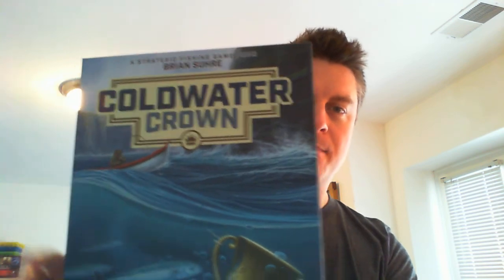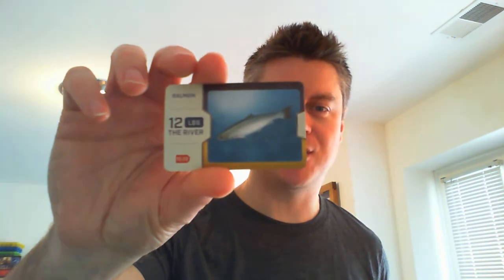Coldwater Crown: My Favorite Game Mechanism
Jamey discusses the excellent worker-placement element in Coldwater Crown.